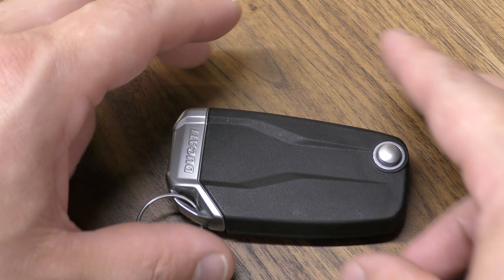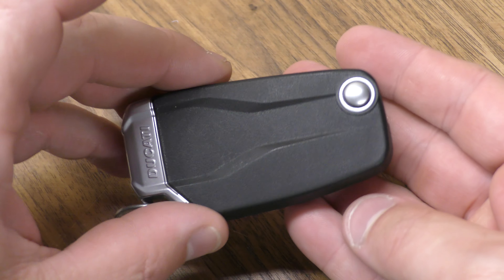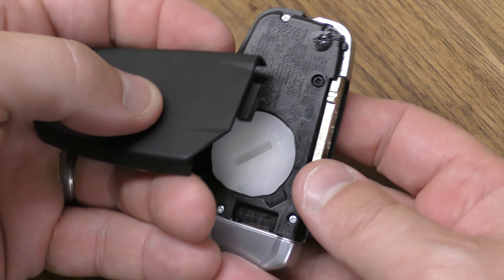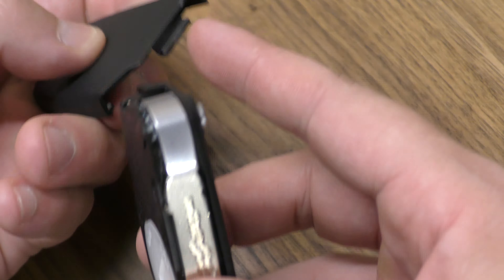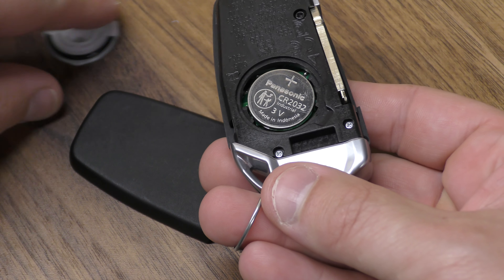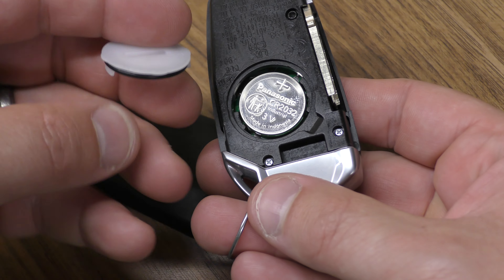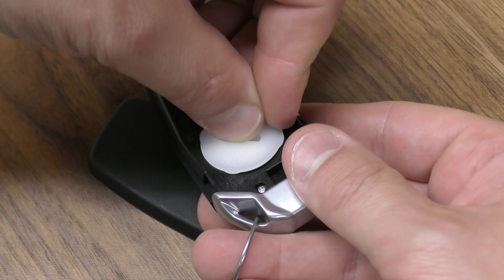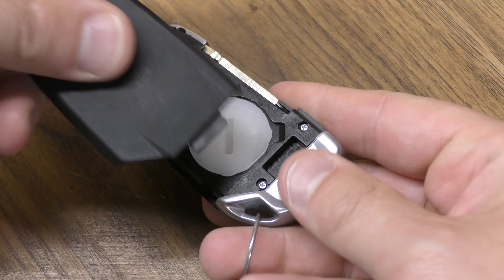Ducati Diavel Key Fob Battery Replacement - EASY DIY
2032 Battery you need

Here is a quick and simple demonstration on how to change the dead / weak battery in your Ducati key fob. This specific one came from a 23 Diavel. The process is the exact same for any model that has a fob that looks exactly like this one. I hope you found the video helpful! Take care